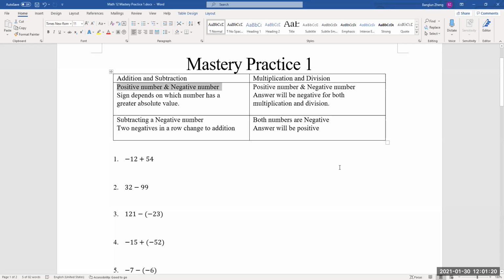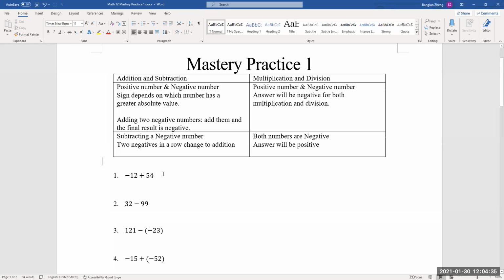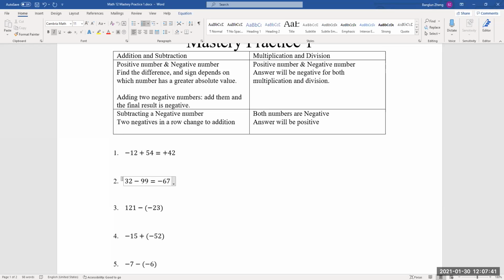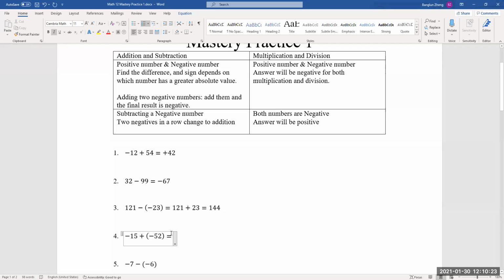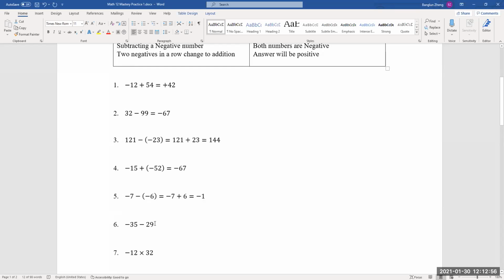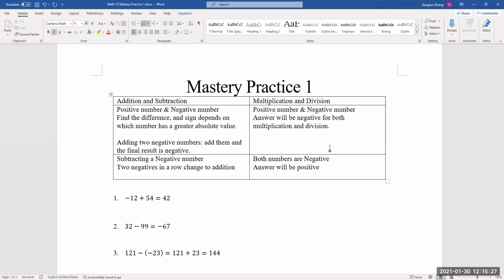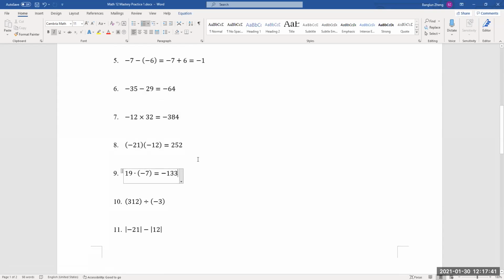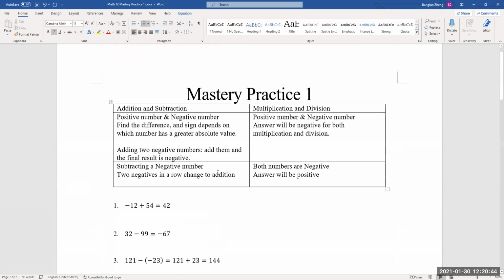Math 12 Mastery Worksheet